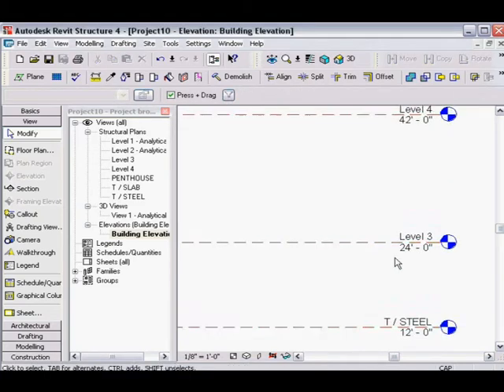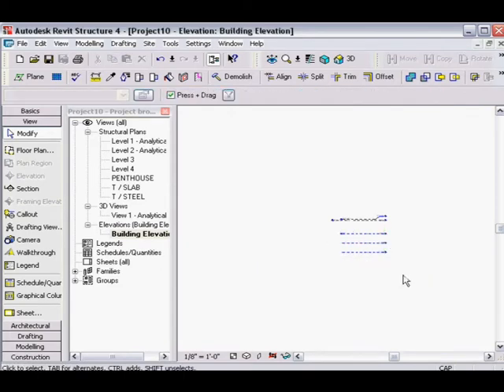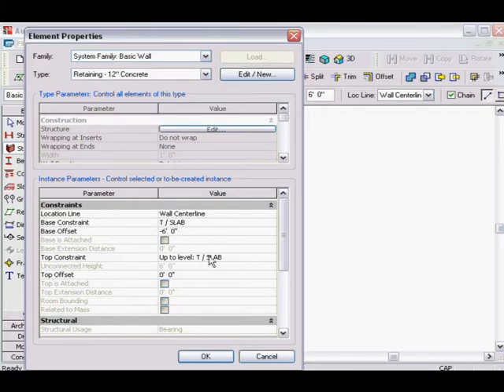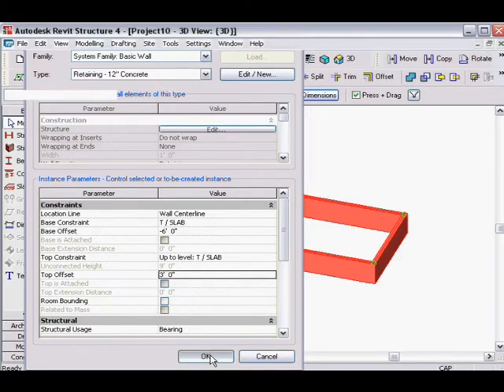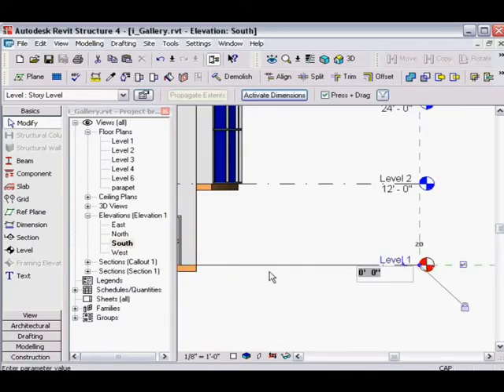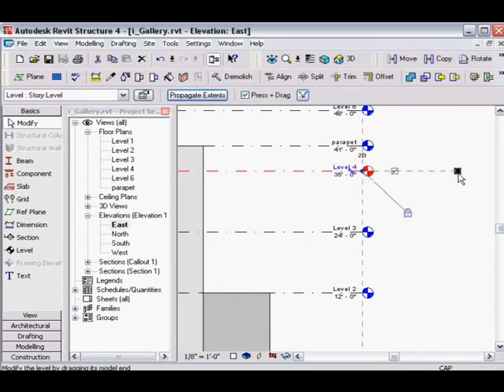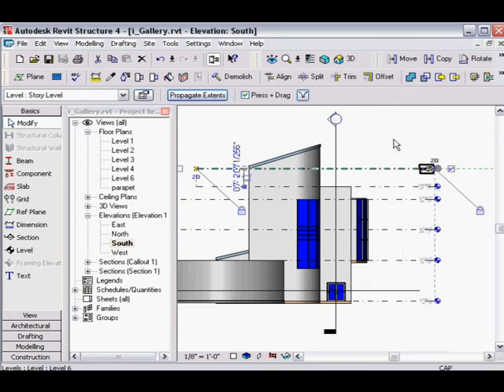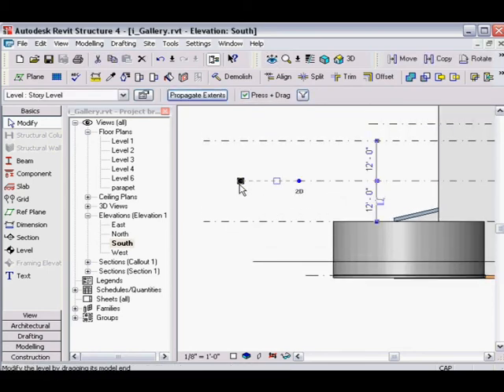REVIT-STRUCT-5-LEVELS02.mp4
Learning Autodesk Revit Structure